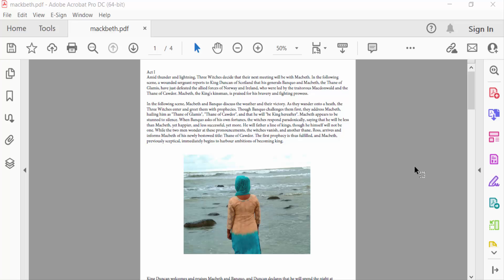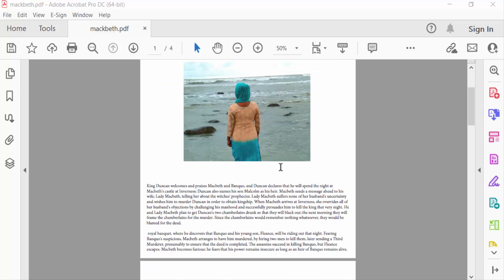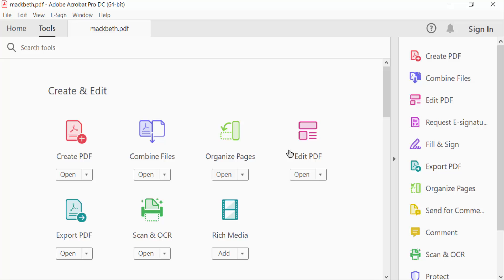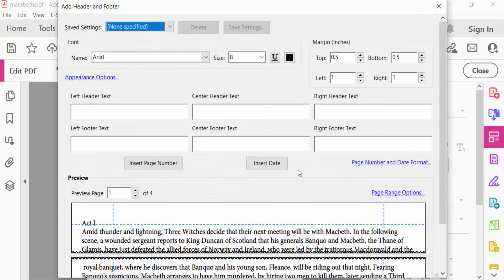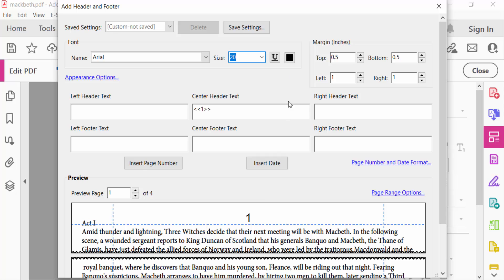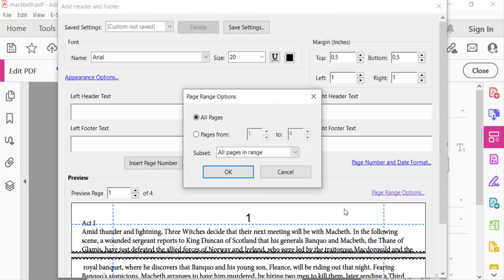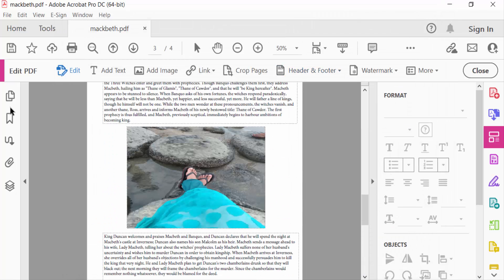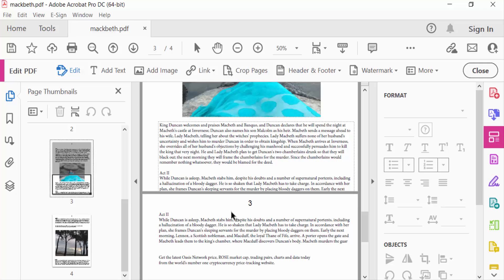How to start page numbers on page 2 in PDF using Adobe Acrobat Pro DC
Hello everyone, Today I will show you, How to start page numbers on page 2 in PDF using Adobe Acrobat Pro DC.